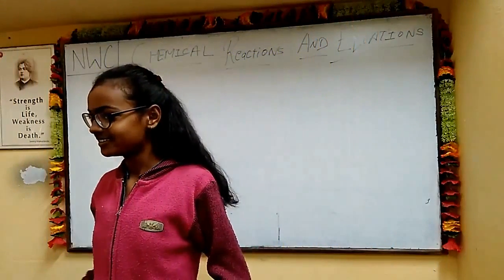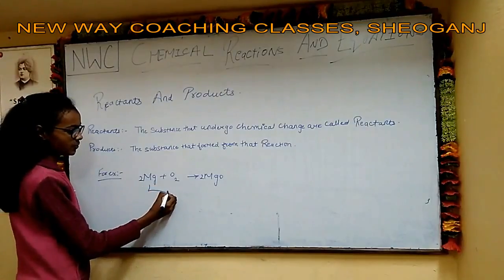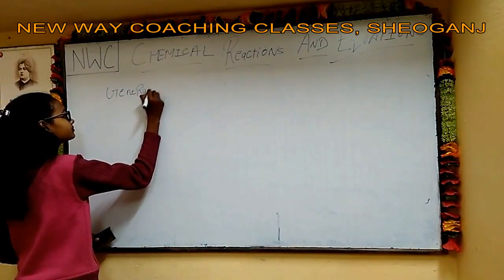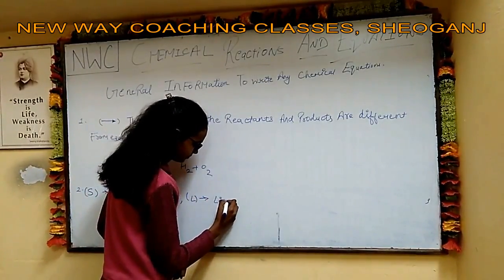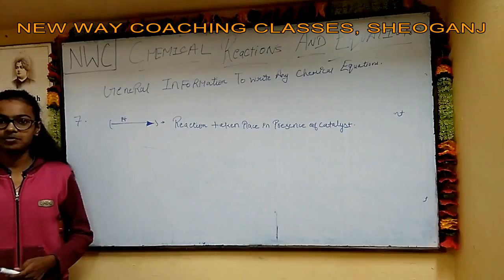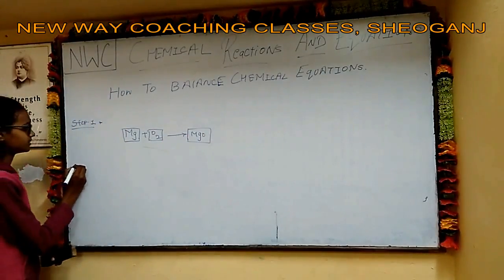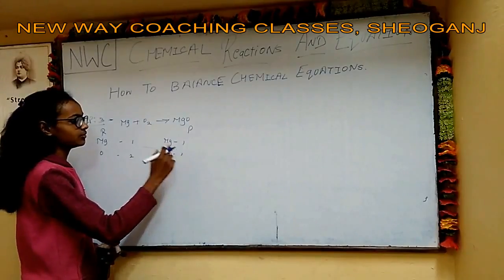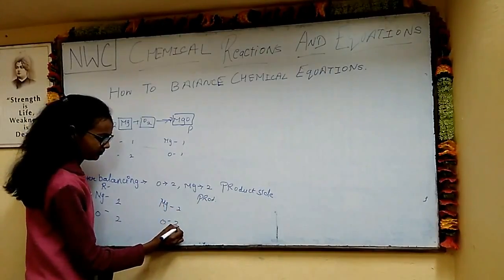NEW WAY COACHING STUDENT'S PRESENTATION- MUSKAN